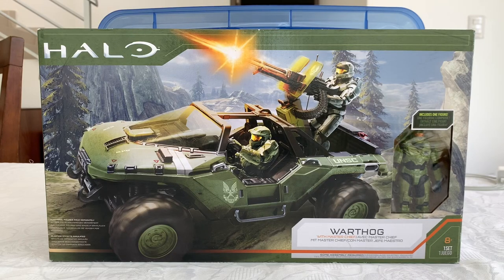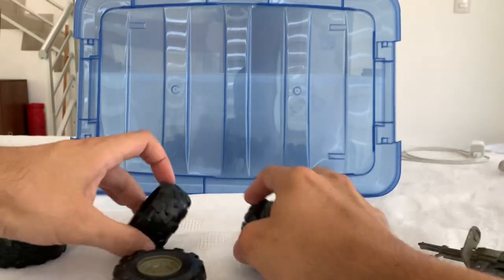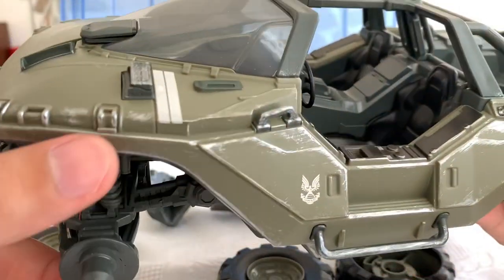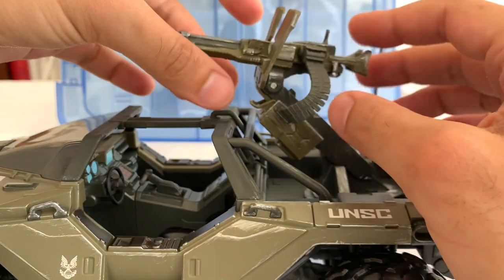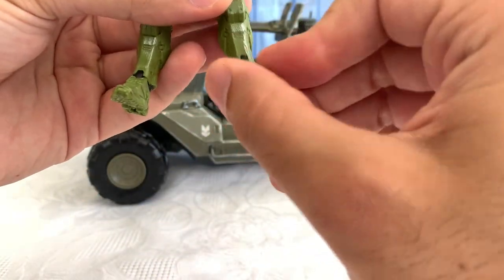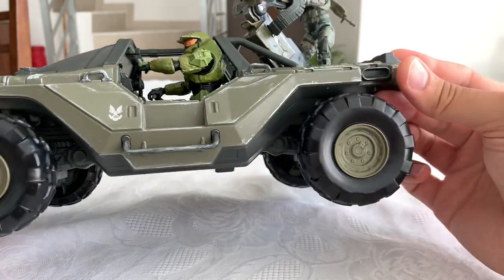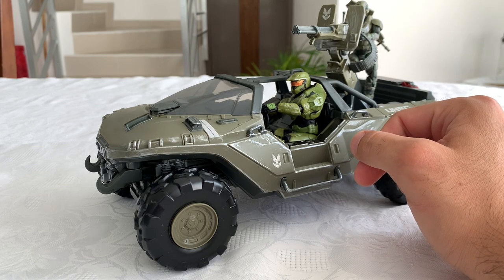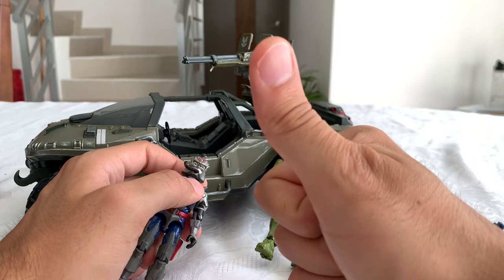Jazwares Warthog & Master Chief (3.75”) Review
Jazwares “World of Halo” Warthog & Master Chief unboxing and review.

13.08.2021